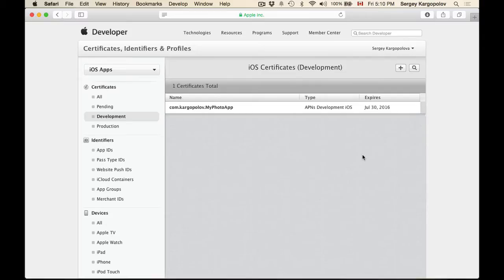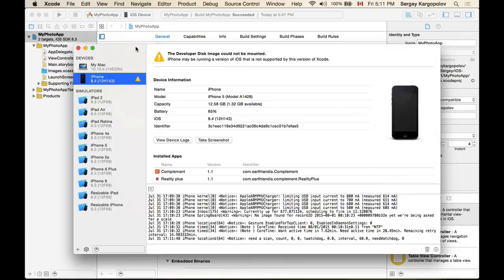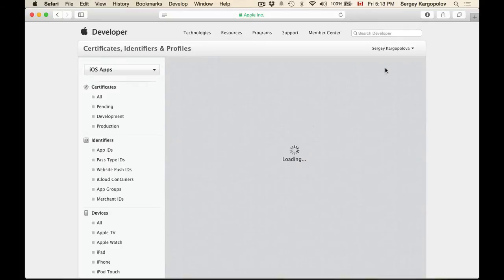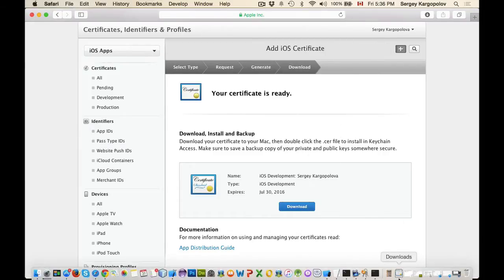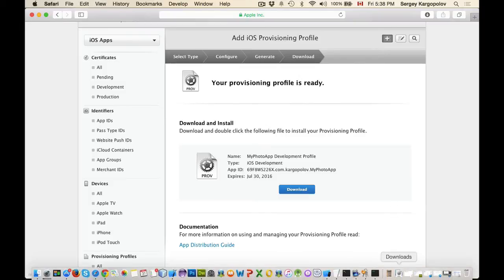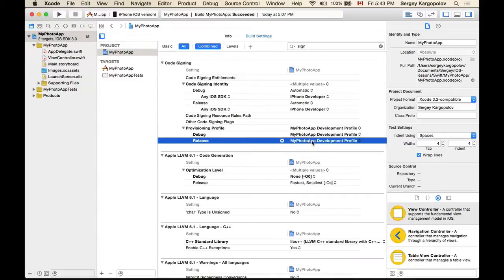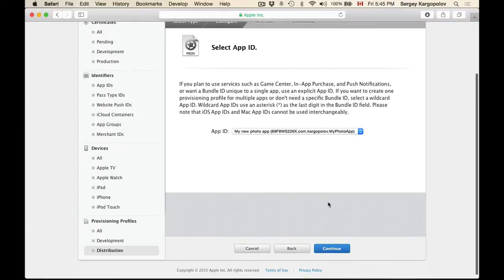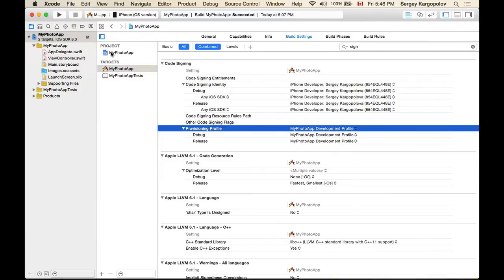iOS Push Notifications: Generate Provisioning Profiles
- link to a video course. In this video we are going to generate Development and adHoc provisioning profiles.